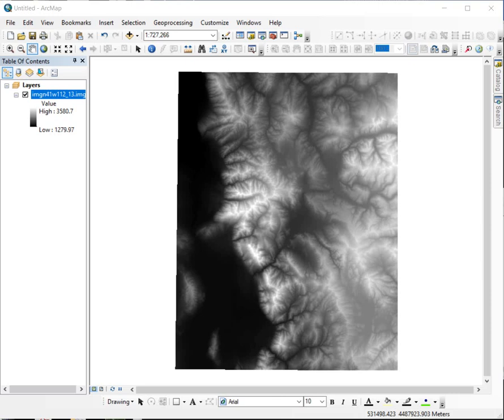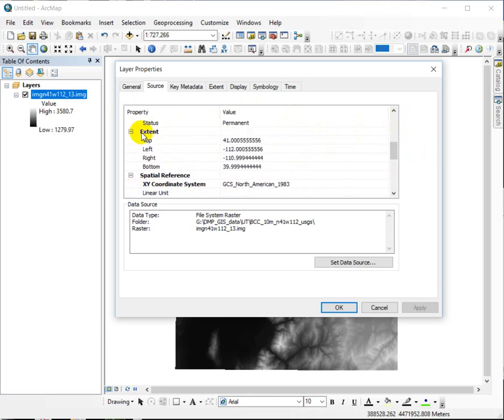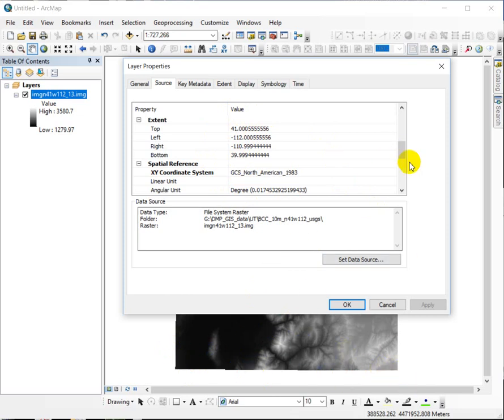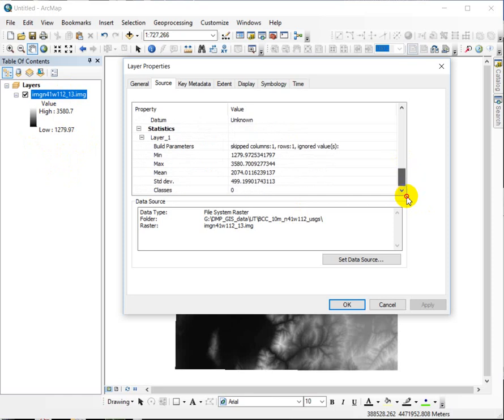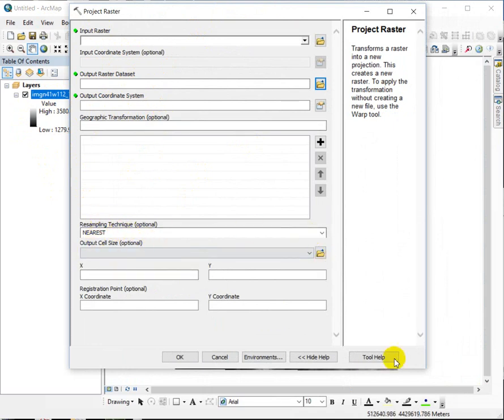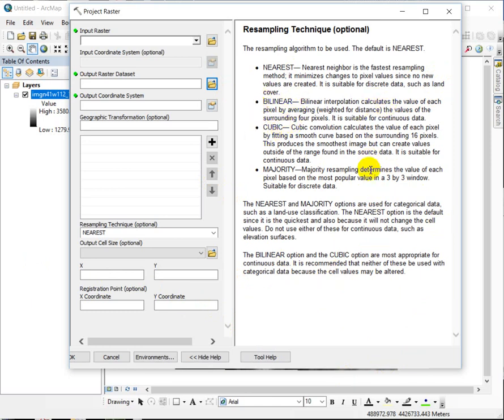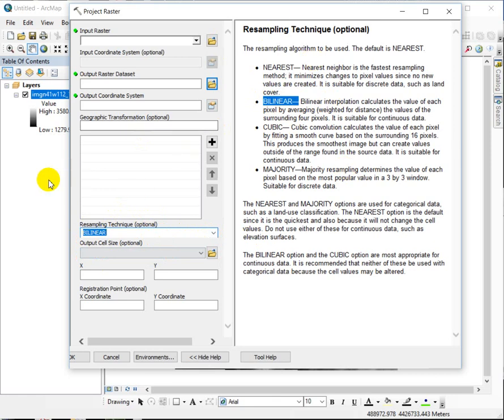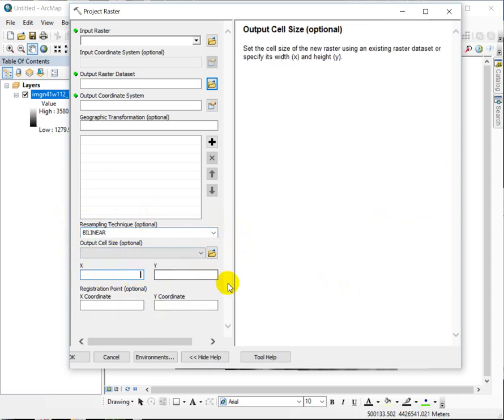Elevation models in a geographic coordinate system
Another video about running Project Raster. But this one talks through the properties of rasters in a geographic coordinate system.